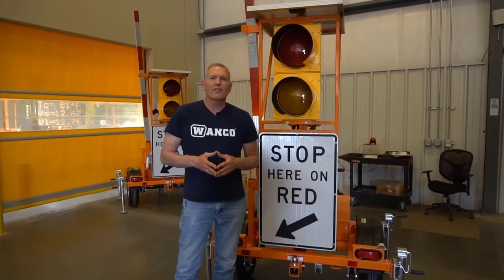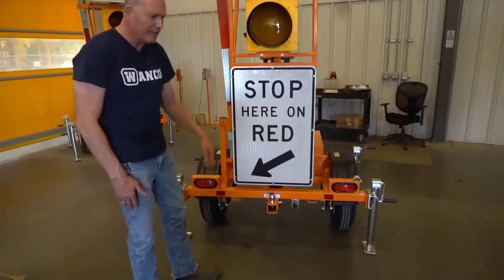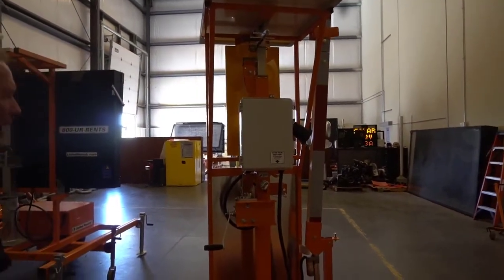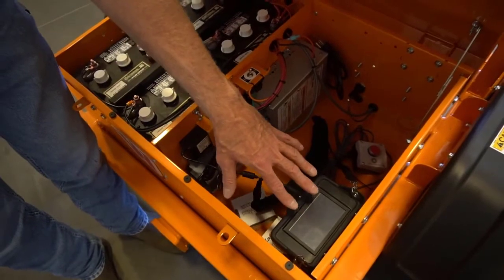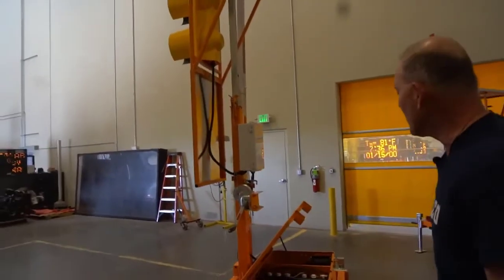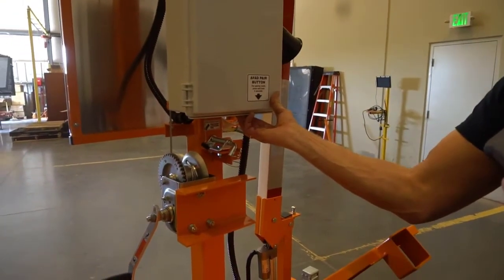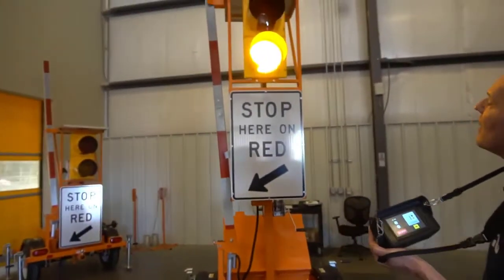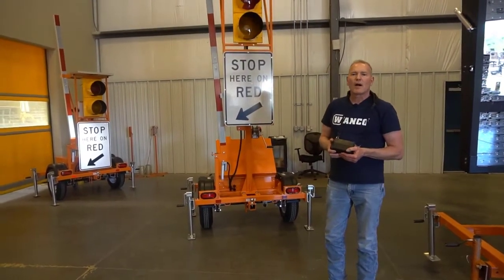Wanco Automated Flagger (AFAD): Setup and Pairing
In the video tutorial we provide a brief overview of the Wanco AFAD.